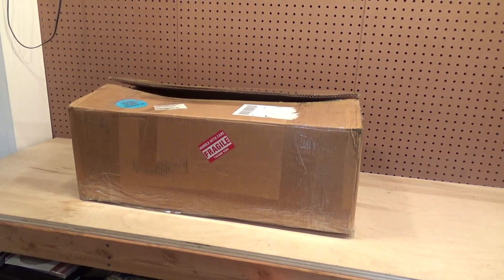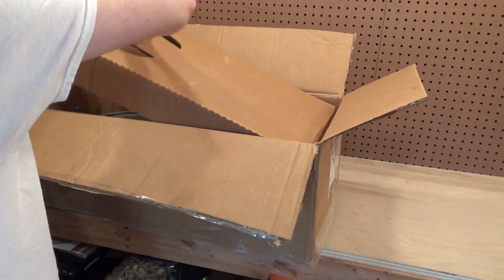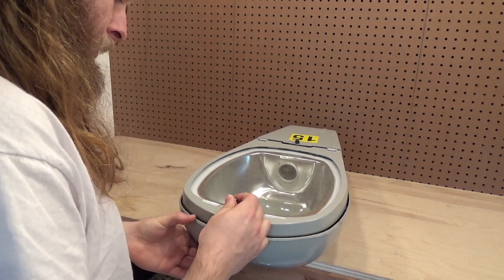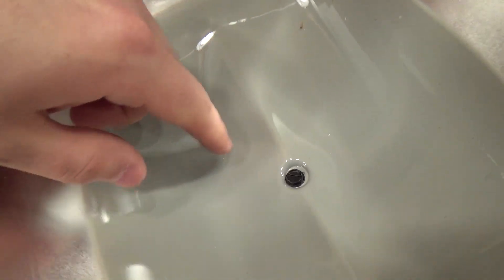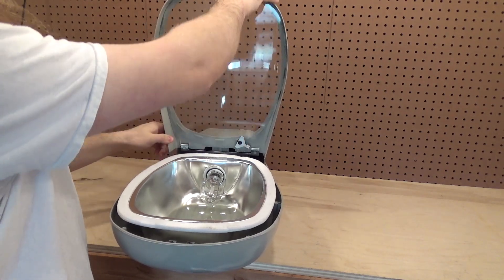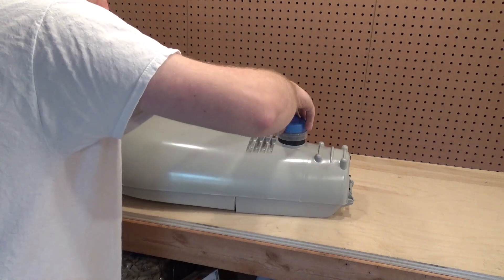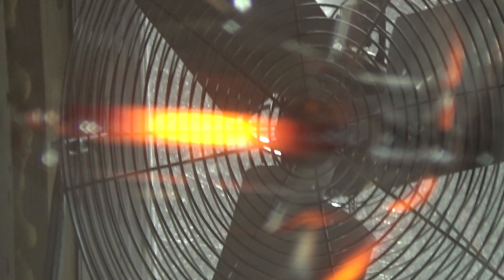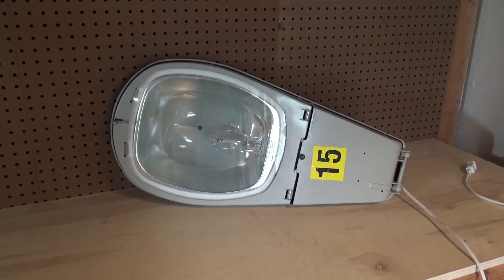American Electric 315 Series 150-Watt HPS Street Light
A video of many firsts -- the first video recorded this year, the first video recorded in this new studio, and my first street light, the American Electric 150-Watts HPS (high pressure sodium) roadway light model 315 15S RH 120 R3 FG 4B. About 2 years ago I developed an interest in these varying HID lights, and now that they're starting to disappear, I'm left with no choice but to install them on my property in order to continue to enjoy them.